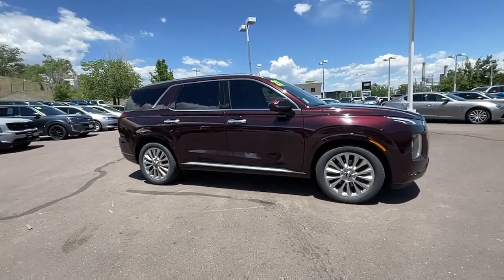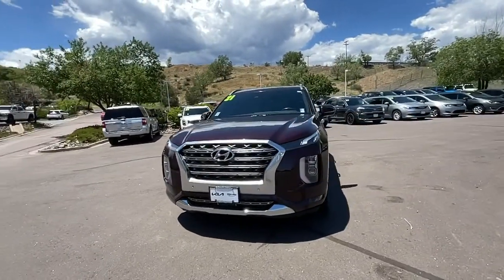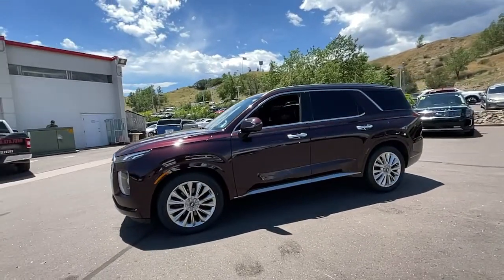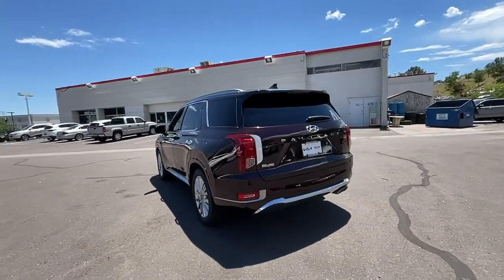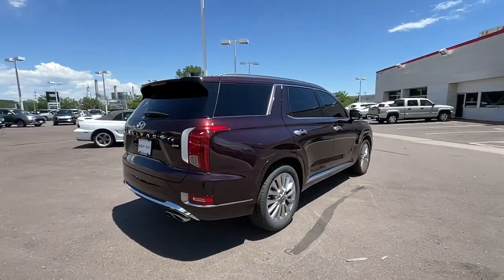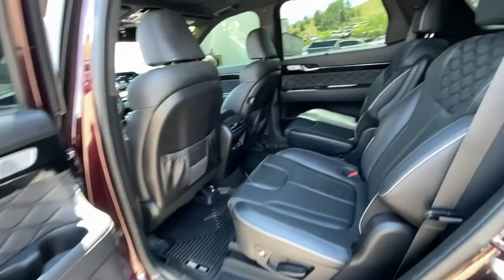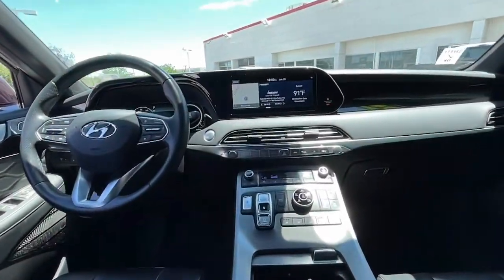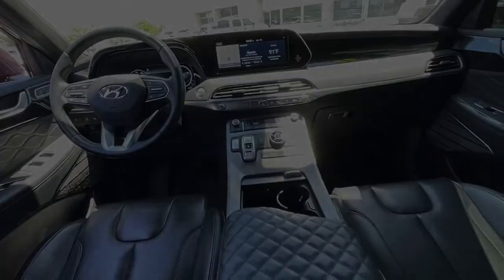2020 Hyundai Palisade Colorado Springs, Southern Colorado, Pueblo, South Colorado Springs Falcon K87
Sierra Burgundy Used 2020 Hyundai Palisade available in 1020 Motor City Drive, Colorado Springs, Colorado at Phil Long Kia. Servicing the Colorado Springs, Southern Colorado, Pueblo, South Colorado Springs, Falcon, CO. area.

Limited trim SIERRA BURGUNDY exterior and BLACK interior. EPA 24 MPG Hwy/19 MPG City! Heated Leather Seats Third Row Seat Nav System Moonroof OPTION GROUP 01 Aluminum Wheels Quad Bucket Seats All Wheel Drive. CLICK NOW!KEY FEATURES INCLUDELeather Seats Third Row Seat Navigation All Wheel Drive Quad Bucket Seats Rear Spoiler MP3 Player Keyless Entry Remote Trunk Release Privacy Glass.OPTION PACKAGESOPTION GROUP 01. Hyundai Limited with SIERRA BURGUNDY exterior and BLACK interior features a V6 Cylinder Engine with 291 HP at 6000 RPM*.EXPERTS CONCLUDEGreat Gas Mileage: 24 MPG Hwy.VISIT US TODAYHere at Phil Long Kia we take extraordinary steps to guarantee your complete satisfaction whether you are doing business with our award winning sales department experienced service department or our well stocked parts department.Horsepower calculations based on trim engine configuration. Fuel economy calculations based on original manufacturer data for trim engine configuration. Please confirm the accuracy of the included equipment by calling us prior to purchase.Offer is valid through 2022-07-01.